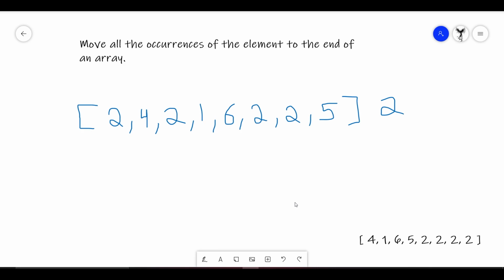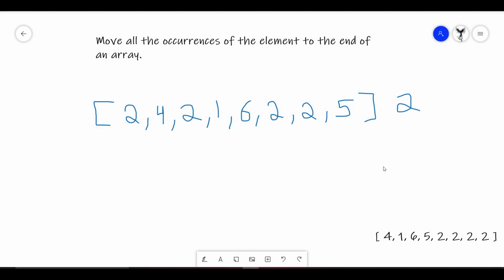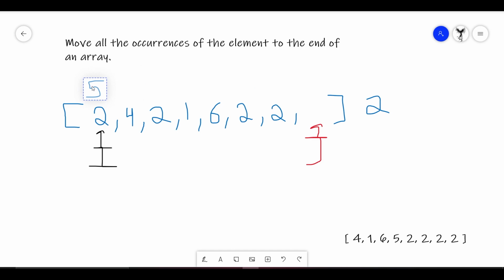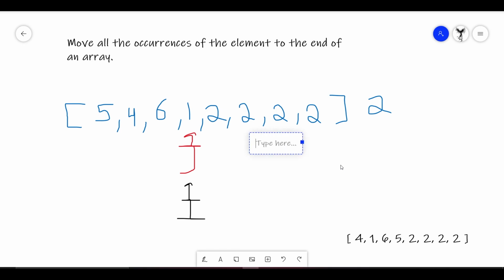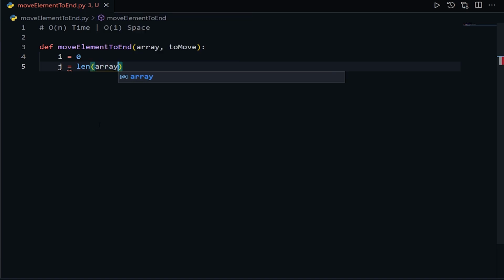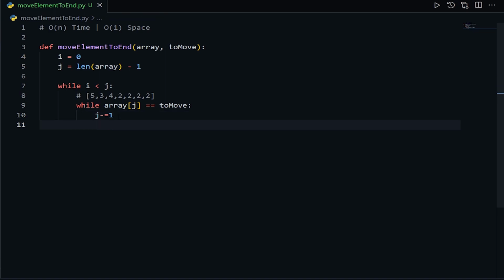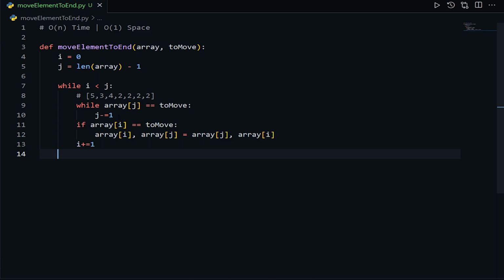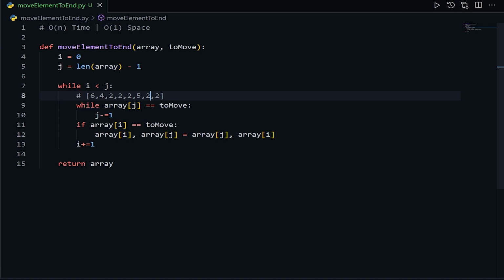How to Move Element to the End of an Array | Coding Interview Question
In this video, we solve a popular coding interview question that asks us to move all occurrences of an element to the end of an array.👩🏻‍💻

Share 📩 and click on the bell icon for the latest notifications🔔

Timestamps:

0:00 - Question
0:46 - Solution
3:35 - Coding